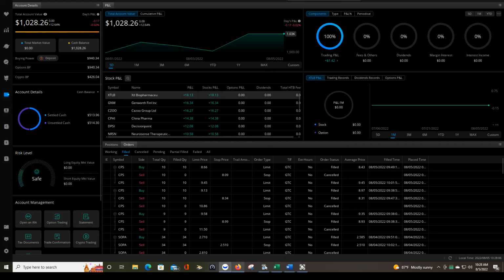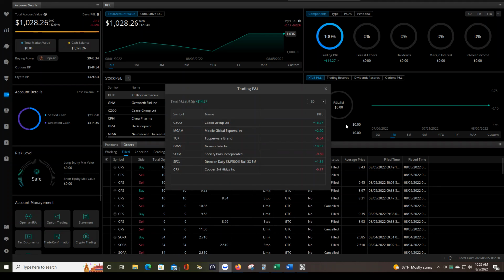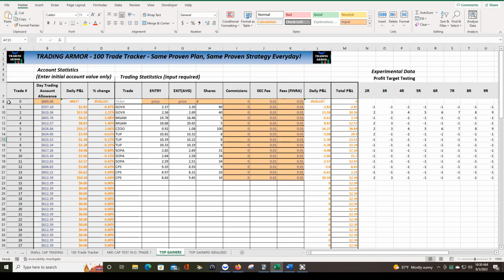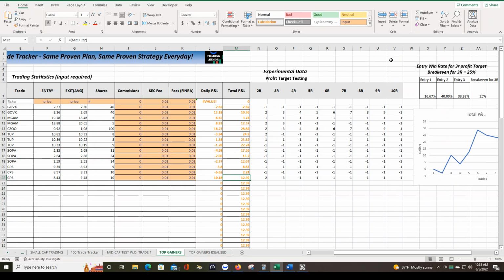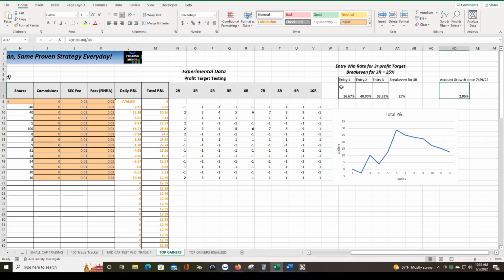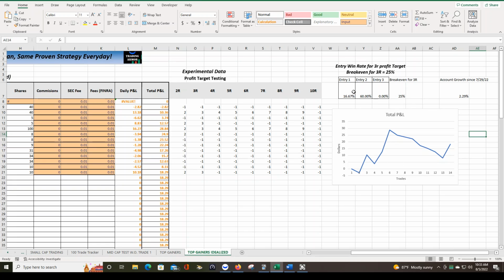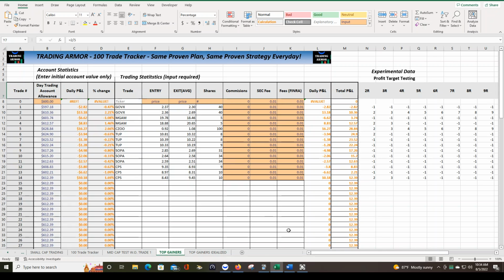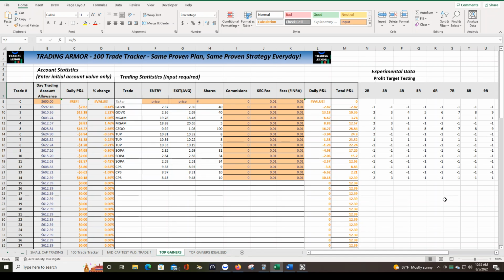Weekly Recap of Webull Top Gainers Day Trading Plan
Small caps

Webull day trading

Top gainers
MGAM stock
GOVX
CZOO
SOPA
CPS